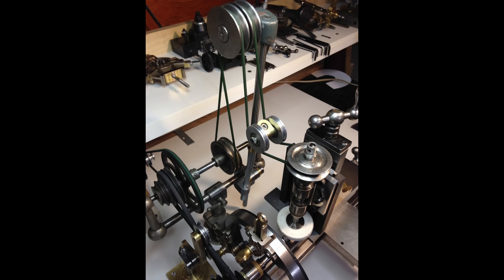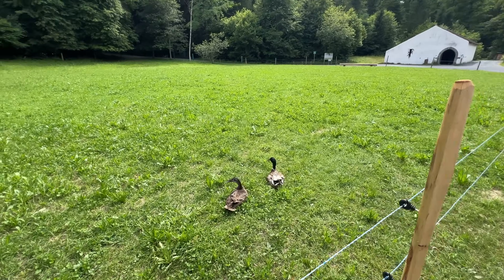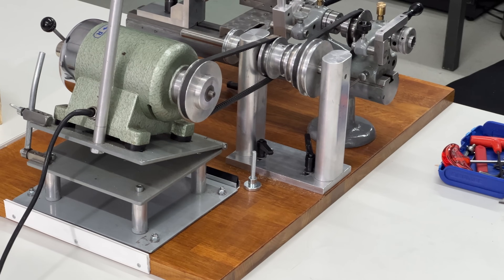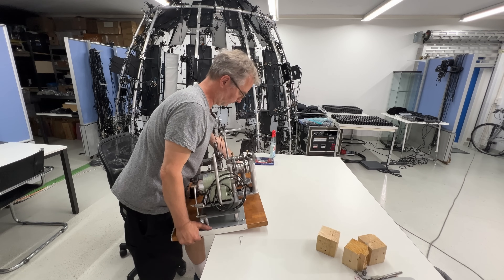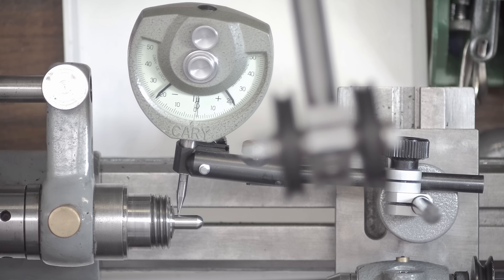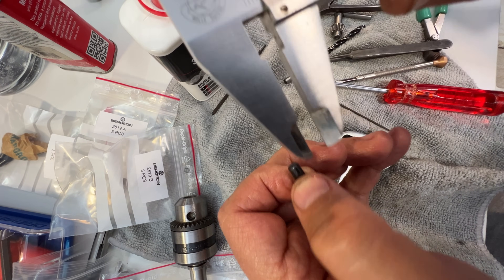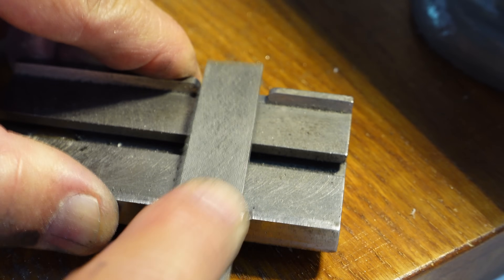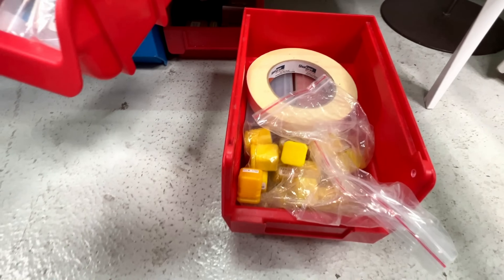Upgrading an Old Watchmaker's Lathe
In this video I show the process of developing my vintage watchmaking lathe set-up over the course of a year or so. In theory lathes are so simple that they can be used with very little preparation, but to do most of the things you'll want to do some basic accessories and effort are required: power, a milling attachment, and a way of mounting it are all things you need to think about from the start. It was a pleasure for me to explore all of these preparations while also reflecting on the absolutely essential role that lathes have played in the history of watchmaking and mechanical engineering in general.